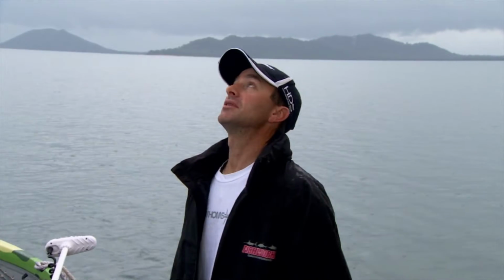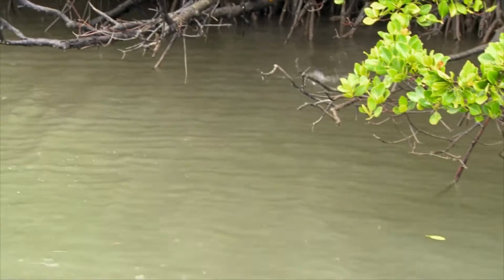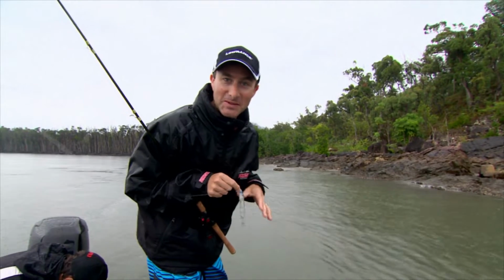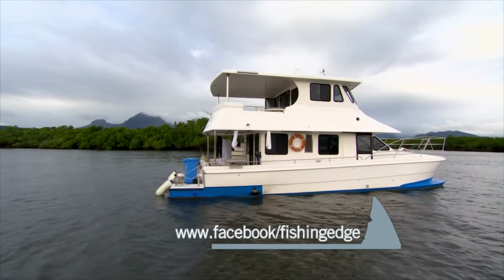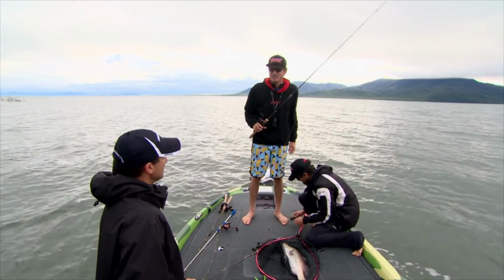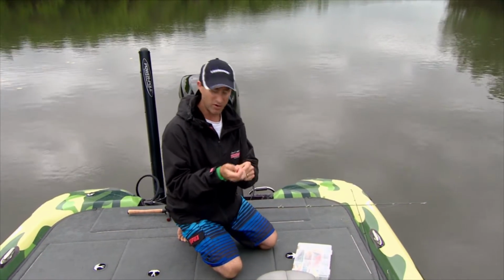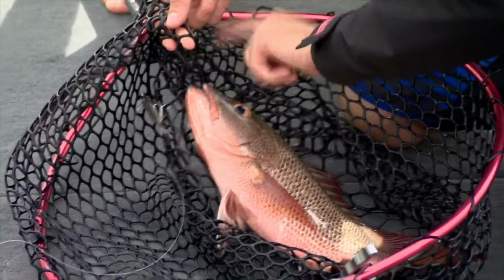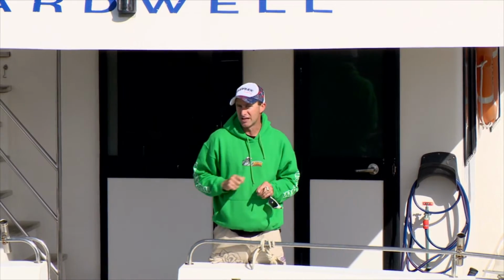Fishing Edge episode - Fishing at Hinchinbrook Island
In this episode Lee heads north to fish Hinchinbrook Island.